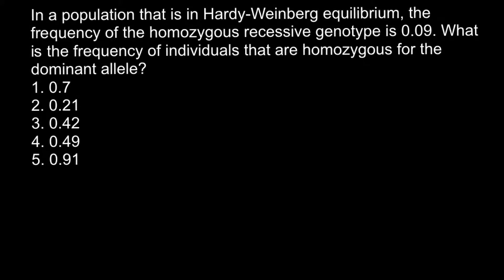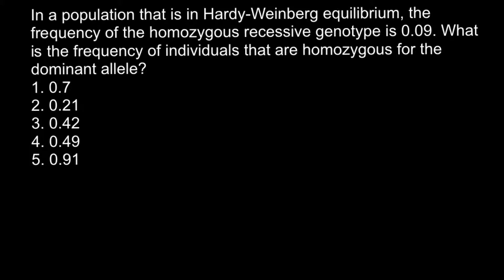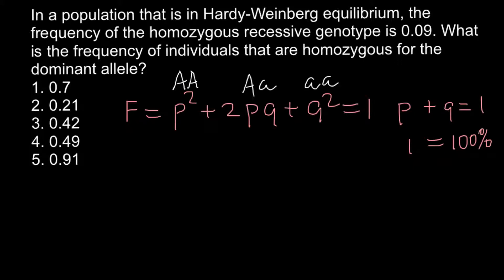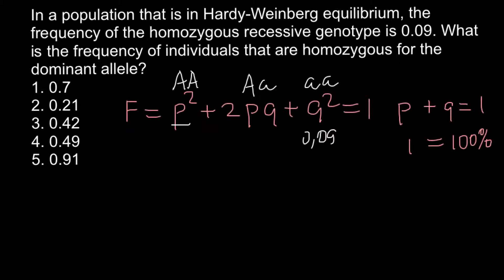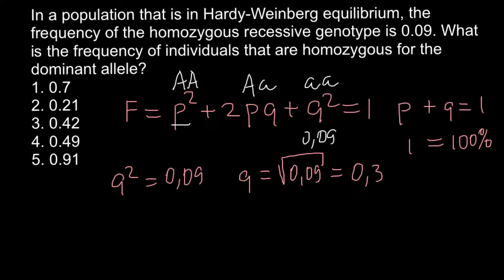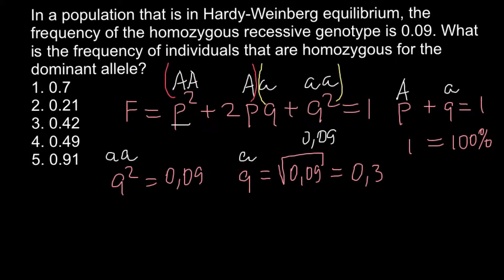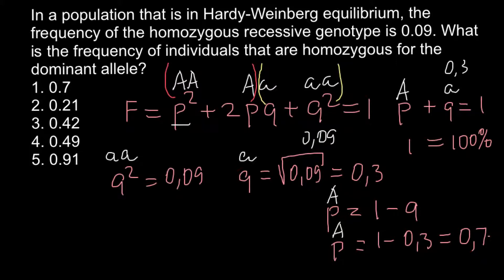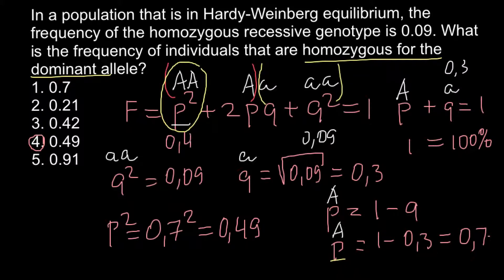Hardy-Wainberg equilibrium problem